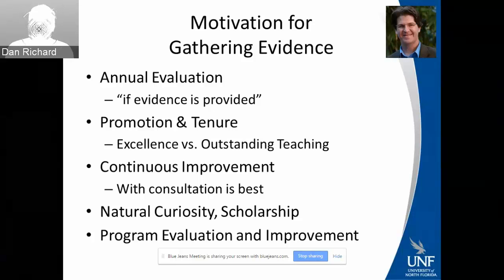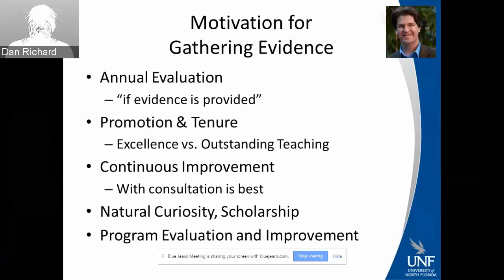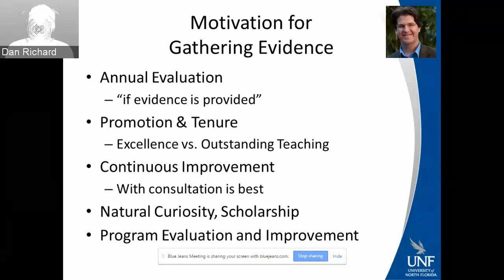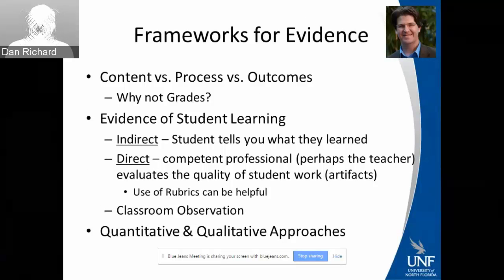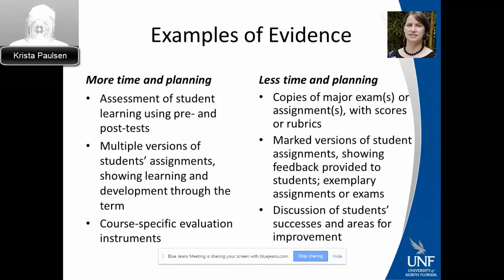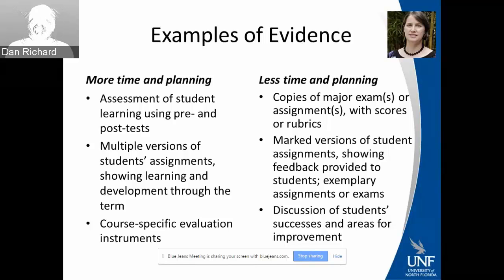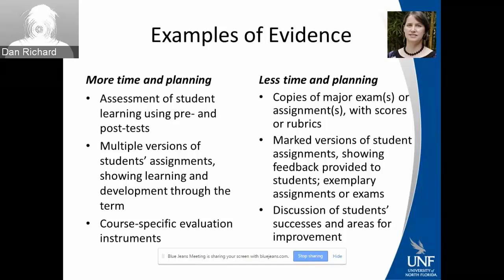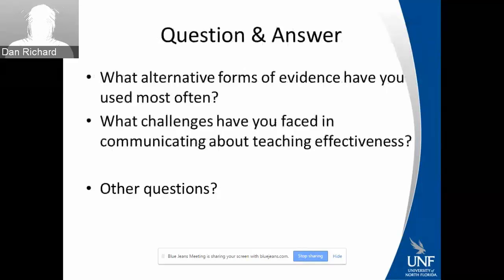Evidence of Teaching Excellence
Each semester, students complete the Instructional Satisfaction Questionnaire (ISQ) regarding their experiences with the instructor and the course. Faculty frequently find additional information necessary to fully evaluate their teaching practice. In this webinar, Dan Richard, Director of the Office of Faculty Enhancement, and Krista Paulsen, Chair of the Department of Sociology, Anthropology, and Social Work, will discuss options for using alternate forms of evidence for teaching excellence and will provide some examples of how these alternative forms can be used in annual evaluations, promotion and tenure, and other aspects of continuous improvement.